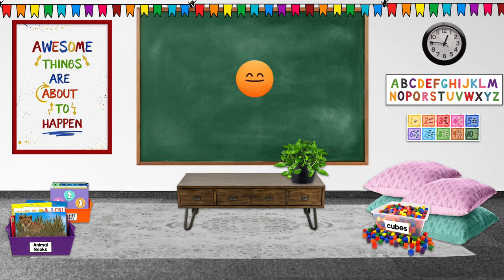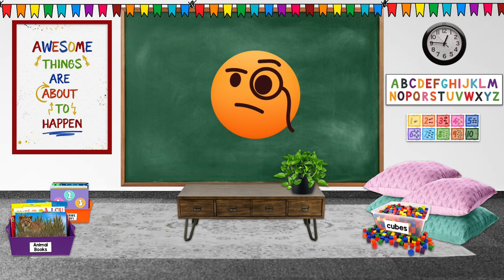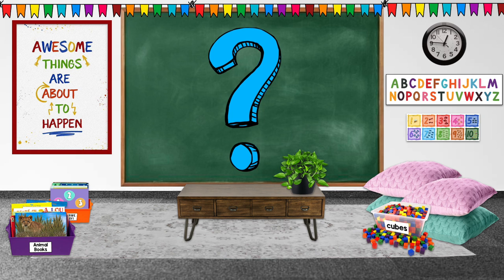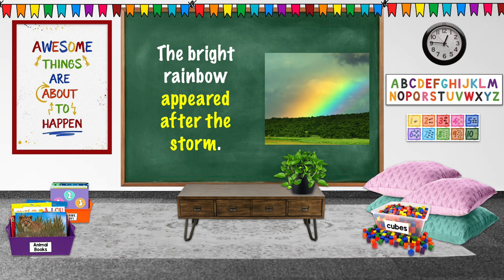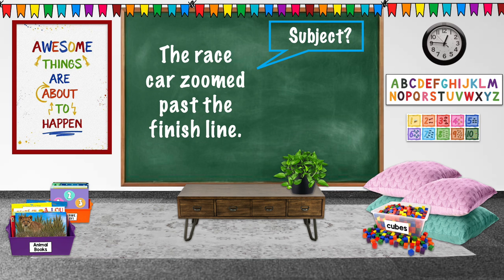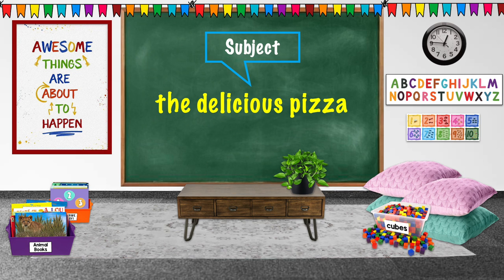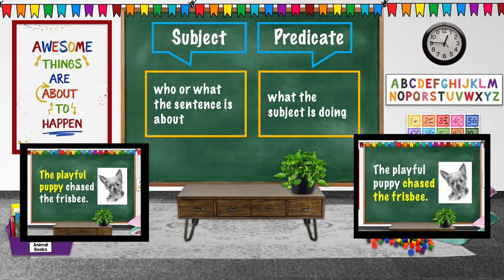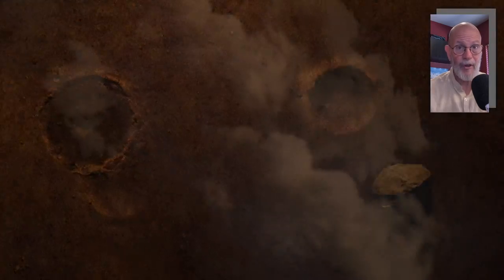What are subjects and predicates?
Learn about subjects and predicates in sentences.

A sentence is a complete thought.  What makes it complete?  A subject and predicate!  Watch this video to understand what subjects and predicates are.

Developing language fluency is important for students from grades K-2.  This video, designed by an experienced teacher, shows the basic sounds each vowel can make.  Practice and familiarity with these can help young students improve reading readiness.

00:00 Introduction
00:17 Subjects and Predicates
00:38 Here are some examples.
01:47 Let's try some!
02:40 Review
03:06 Conclusion
03:25 It never hurts to be nice.

Bitmoji Classroom Images from:
Suzanne Fee

Powerpoint Creative Commons Online Pictures.

               "Ballerina," Quincas Moreira*
              "Joining an Activity Group," Single Friend*
              "Goat," Wayne Jones

Please Note: These videos are a great resource for helping to develop language literacy.  They are not a substitute for a regular language arts curriculum.  Feel free to use and support your language arts curriculum learning and teaching.